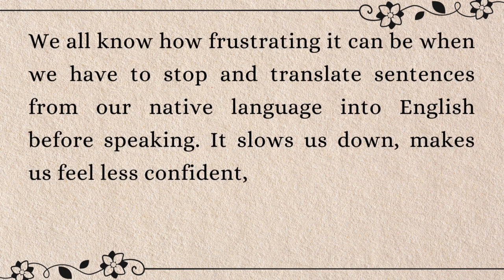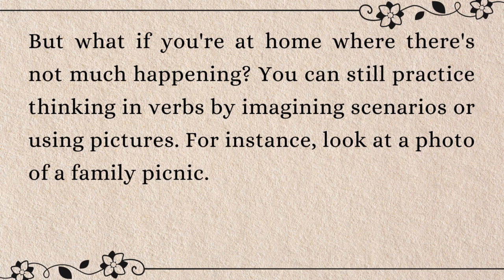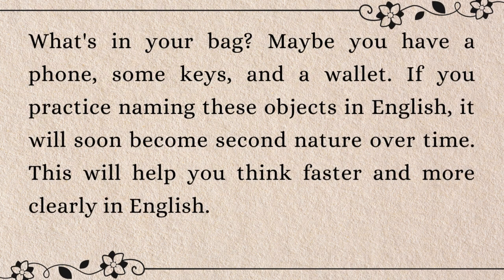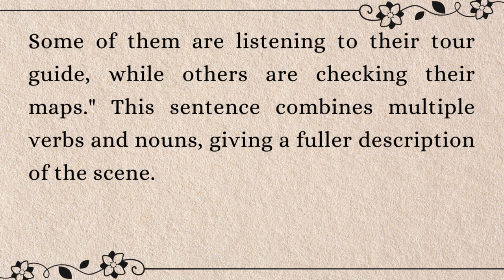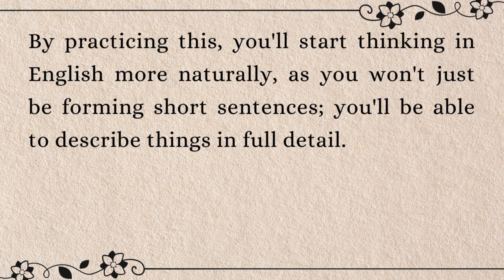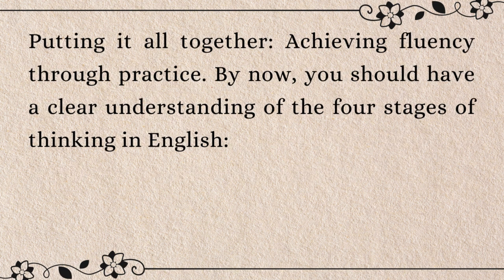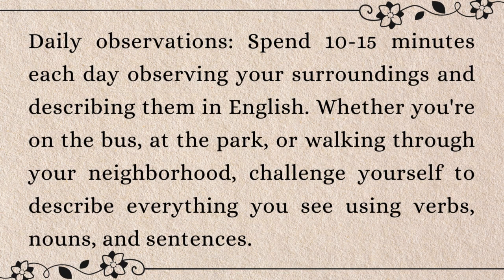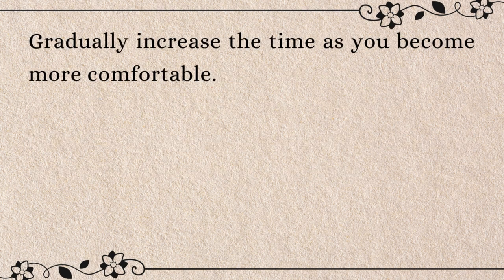How to Think in English | English Speaking Practice | Graded Reader | Easy English tips | Learn Eng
How to Think in English | English Speaking Practice | Graded Reader | Easy English tips | Learn Eng | Learn English through Story | Improve your English

Welcome to Easy English Club, your ultimate destination to learn English through storytelling! Immerse yourself in captivating tales designed for English learners of all levels. Whether you're looking to improve your English vocabulary, refine your pronunciation, or practice English listening skills, our stories make learning both fun and effective.

🎯 Why Choose Easy English Club?

📖 Engaging stories tailored for beginners and advanced learners.
🗣️ Perfect for improving English speaking and fluency.
🎧 Boost your listening comprehension with clear narration.
🌟 Learn new words and phrases in context.